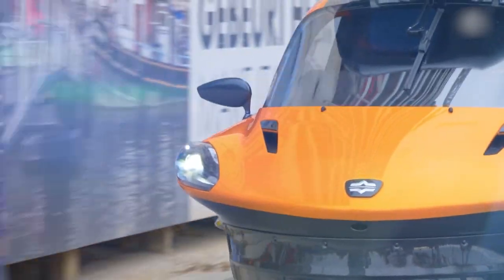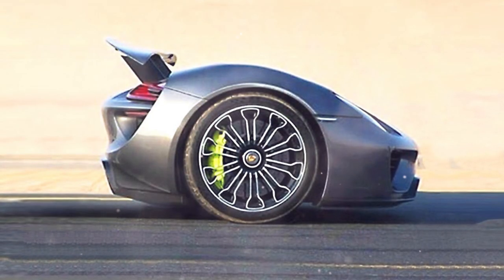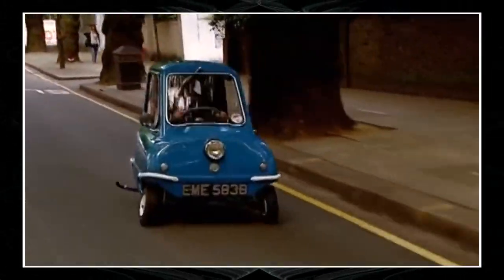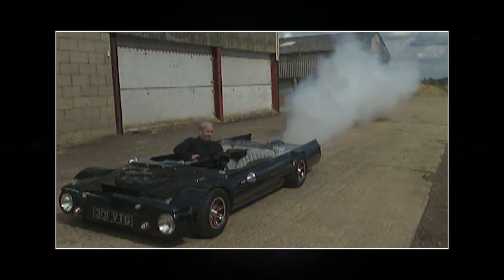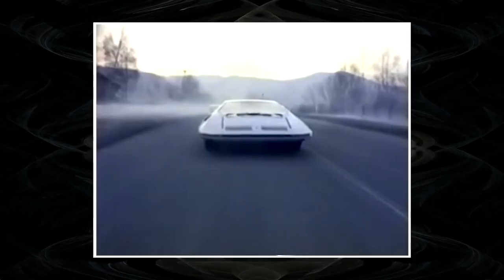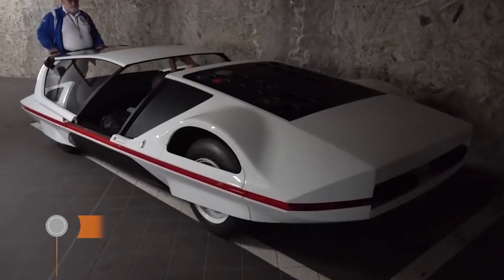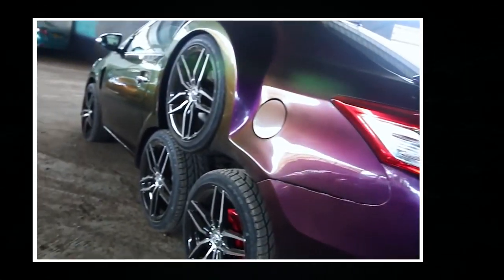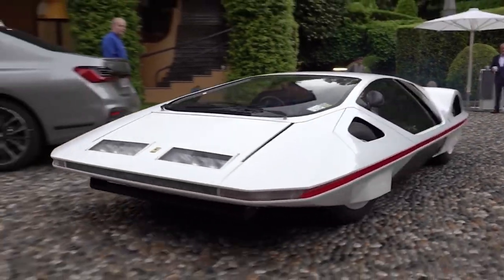TOP 7 STRANGEST CARS IN THE WORLD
We regularly delight our subscribers by featuring flying cars, new generation special vehicles, innovative devices and huge vehicles of unusual design. Now what about developments that raise a lot of questions and shock already with their appearing? A driven couch car, a Peel three-wheeled chariot from the UK, and an incredible Ferrari concept from the 70s – we compiled for you the Top 7 most random cars that can surprise anyone. This is the Innovative techs channel, let's get started!